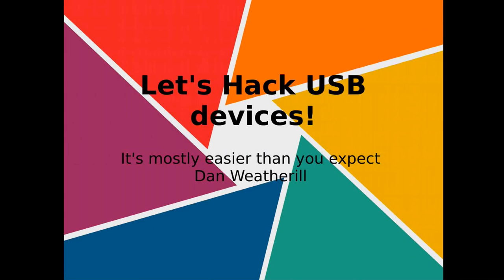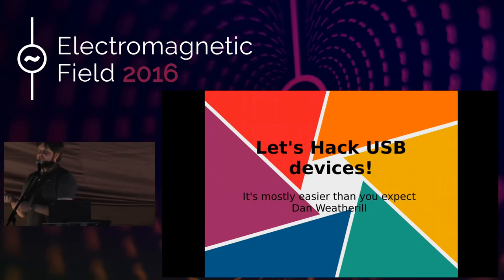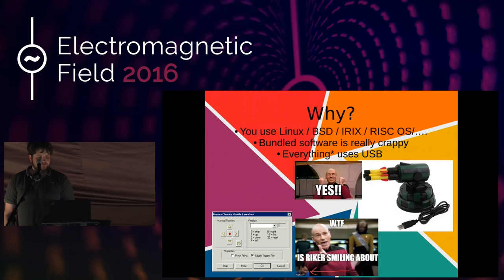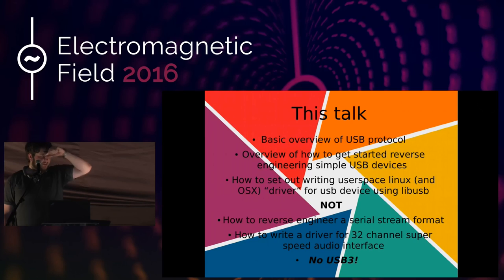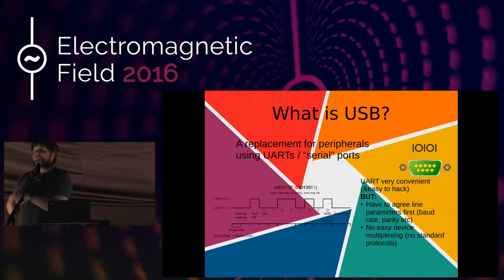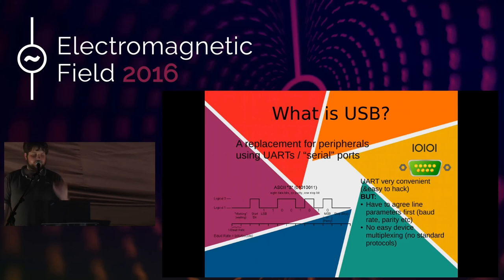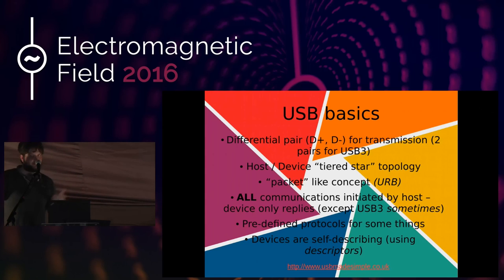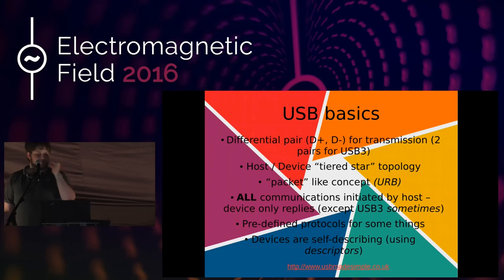Dan Weatherill: A call to arms - let's hack USB devices, it's mostly easier than you think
USB is a horrendously complicated protocol - but it's also tremendously useful and powerful, and that's why it's dominated PC peripherals. There are hundreds of rubbish USB devices around with unsupported software and locked down pc requirements. Luckily, these devices are often actually very easy to reverse engineer. I'll briefly outline how USB works, and then describe how I reverse engineered several USB devices - including a USB desktop visualiser (avermedia CP-155) and a laser cutter (HPC 3020) using just virtual machines and wireshark, and found that many undocumented USB devices are surprisingly simple. Let's take back the power over our hardware and hack our USB devices!

Dan Weatherill